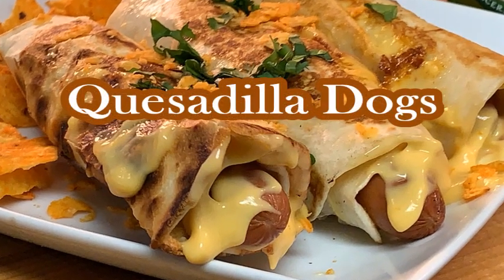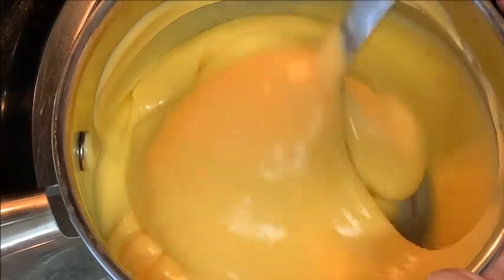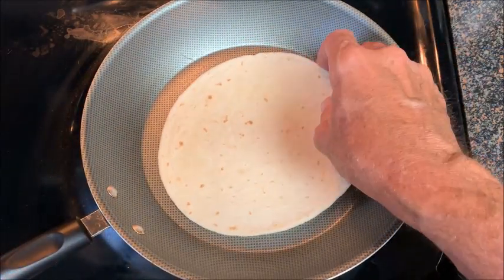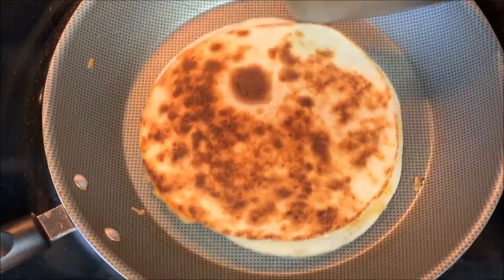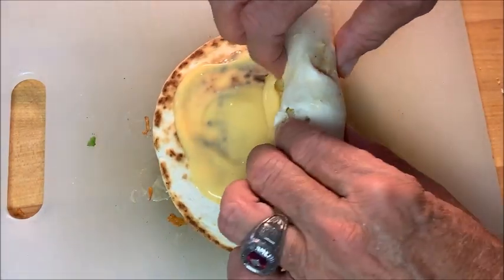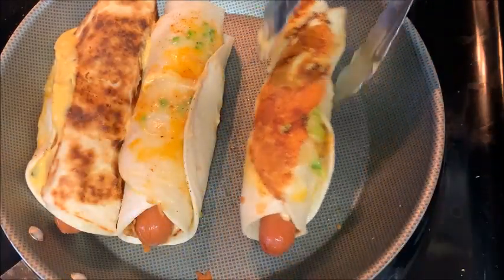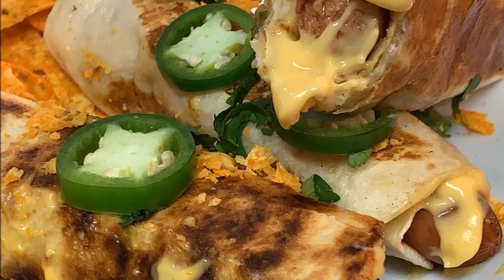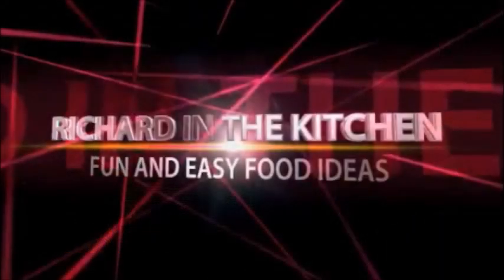QUESADILLA DOGS VIDEO | RICHARD IN THE KITCHEN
Enjoy the best of both worlds with this quesadilla dog combo recipe. In this video I’ll show you how to make these crunchy, spicy and cheesy quesadillas wrapped around your favorite all beef hot dog. Flour tortillas filled with 4 blend Mexican cheeses, jalapenos, green onions with a touch of chili powder and topped with nacho cheese sauce then rolled around an all beef bun length hot dog. Finished off in the skillet for a slightly crunchy, spicy, and cheesy dish garnished with cilantro and Dortios Nacho Cheese chips.

Shopping List:
Servings: 3
3 all beef bun length hot dogs
6 small flour tortillas
4 blend Mexican shredded cheese
Finely diced jalapeno pepper
Cooking oil
Nacho cheese sauce
Chili powder
Finely diced green onion
Chopped cilantro
Finely chopped Doritos nacho chips

Directions:
In a sauce pan or microwave, heat the nacho cheese sauce and keep warmed.
Heat a skillet over medium heat.  Add 1 tortilla big bubbles side down and top with the 4 blend Mexican cheese, green onion, jalapeno and chili powder. Top with the 2nd tortilla and cook until the bottom side tortillas are browned. Flip and allow the cheese to melt. Remove from the skillet and spread the warmed nacho cheese sauce over the top of the un-browned side of quesadilla.  Add the dog and roll up.  Repeat this process for all 3 quesadilla dogs.
Heat a skillet over medium heat and add the oil.  Add the quesadilla dogs and cook 3 minutes per side.
Garnish with a drizzle of nacho cheese sauce, chopped cilantro, roughly crunched Doritos Nacho Cheese chips and jalapeno slices.

Standard License
End Screen Image:
Filmora.com/io  (Wonderland)